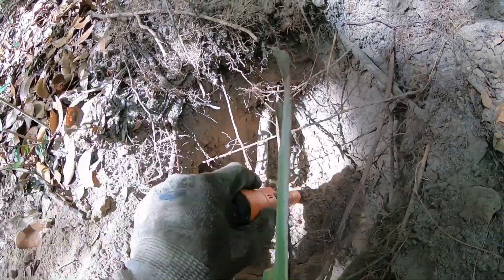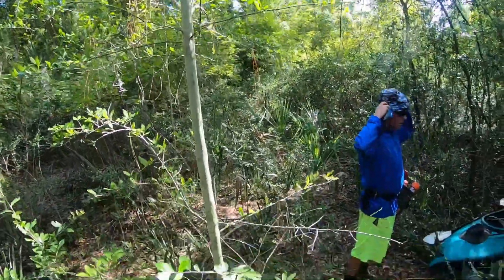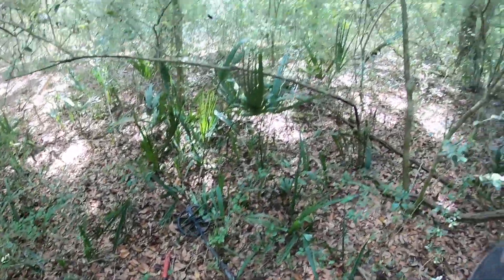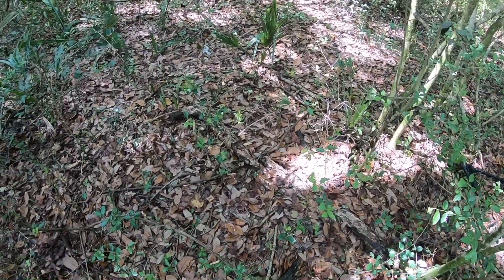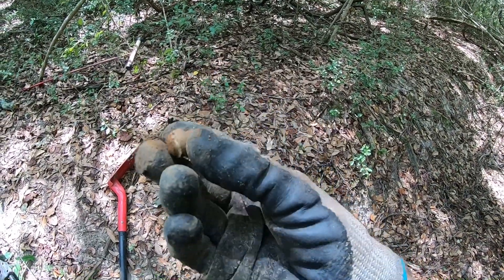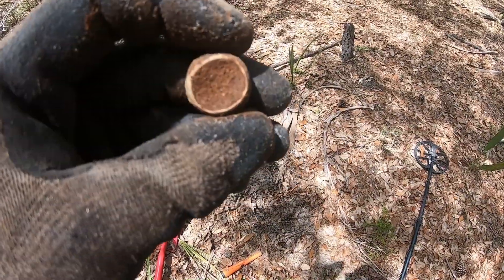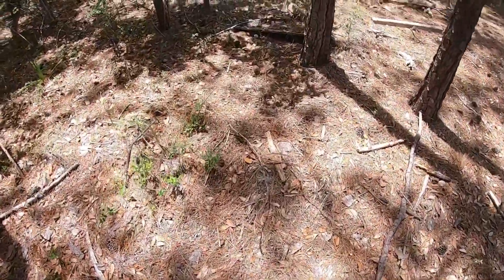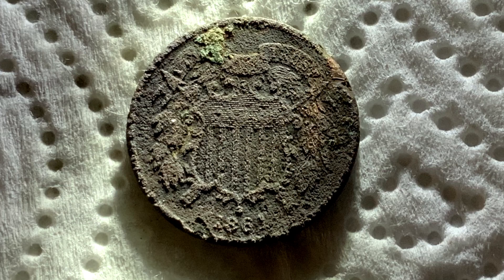Equinox X2. Exploring Mystery island with 2 equinox’s hunt number 2 civil war coins, buttons